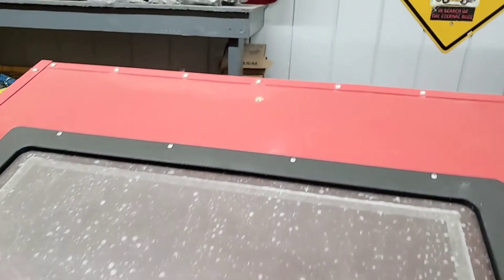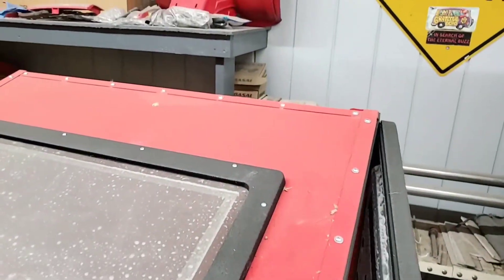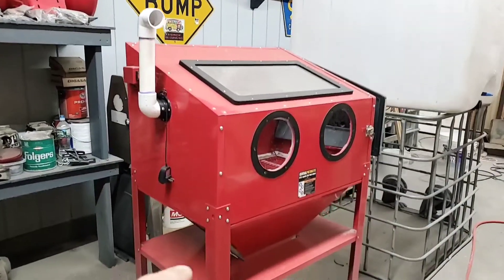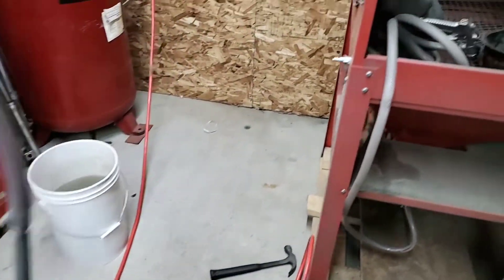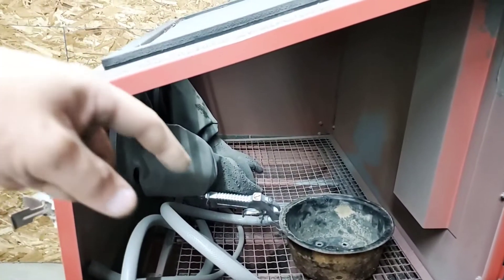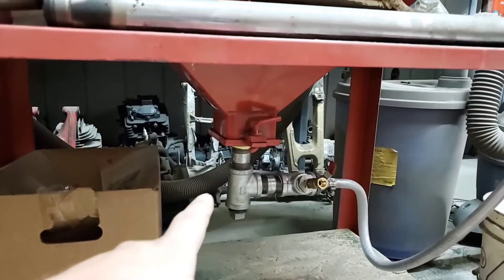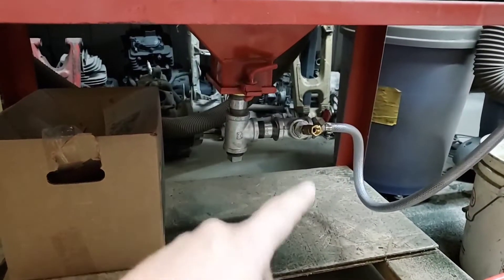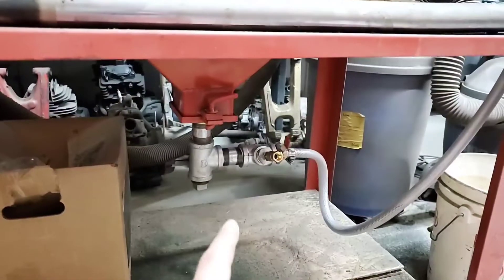Harbor Freight Sand Blast Cabinet Upgrade - DIY Metering Valve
From the first time I used my Harbor Freight sand blast cabinet... the results were mediocre.  Sometimes it would work great, sometimes it was a HUGE struggle.  There was never a clear reason why the results were inconsistent.  I did what you probably did and searched for Harbor Freight Sand Blast Cabinet upgrade, or something along those lines.  What I found were videos that talked about a metering valve, but none showed how to put one together, so I did that with this video.

Hope you get some value out of it.  It really woke up my blast cabinet and solved the problem of the intermittent media feed.  It's pretty shocking how much it changed the performance.